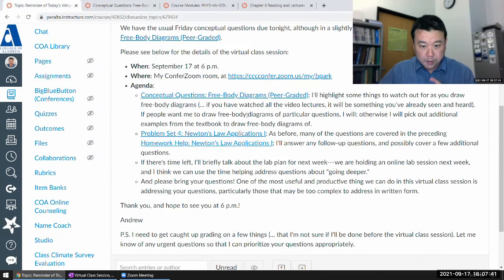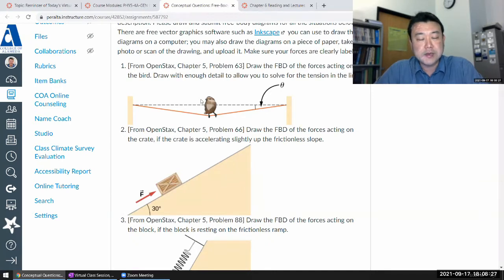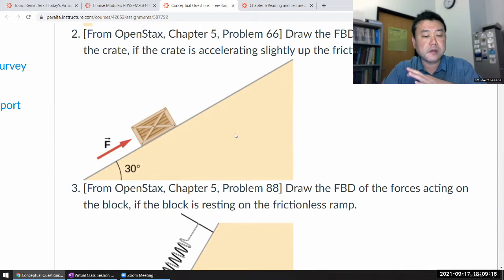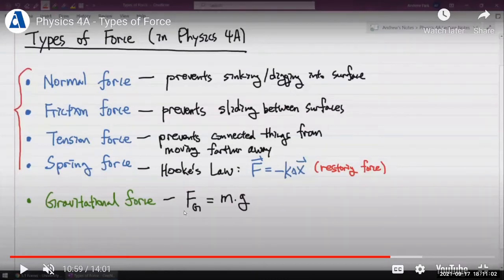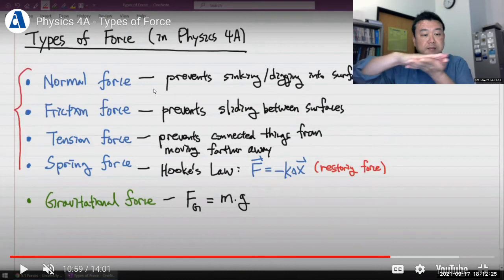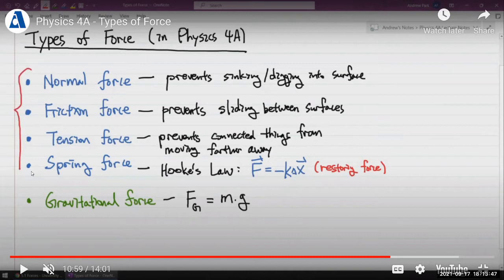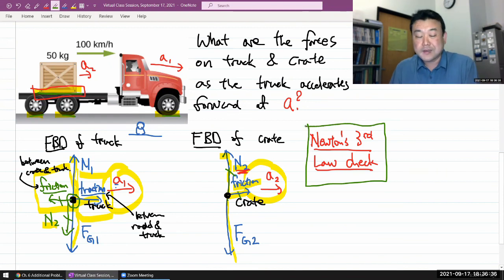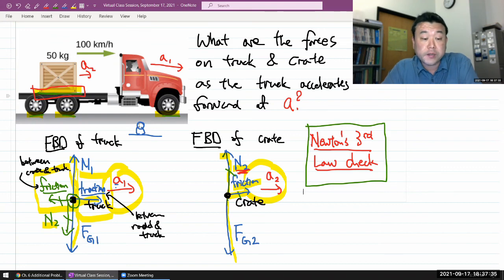Physics 4A - Additional FBD Example - crate on truck